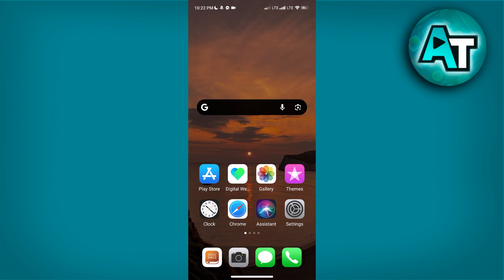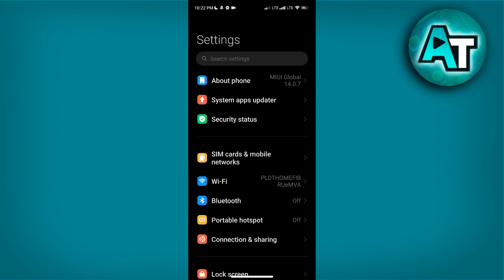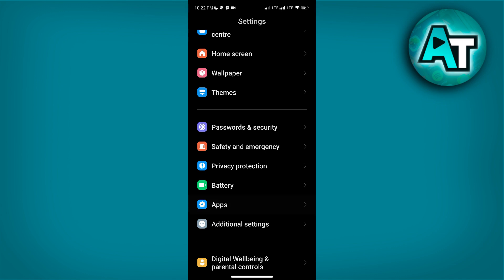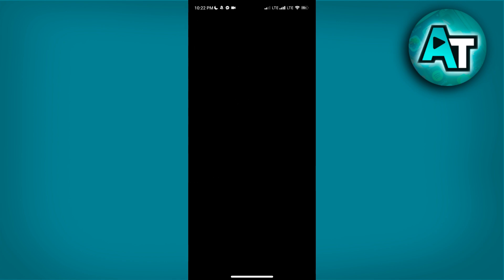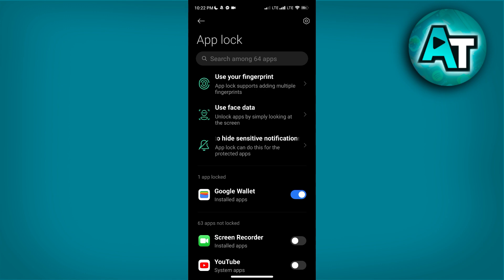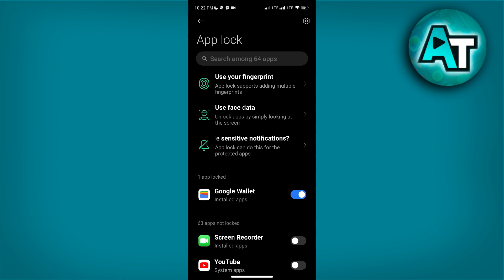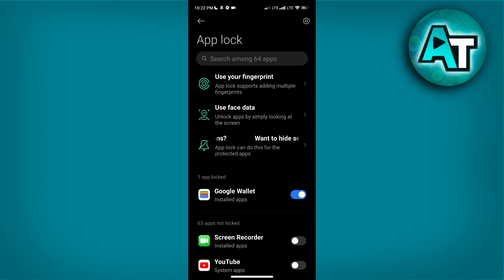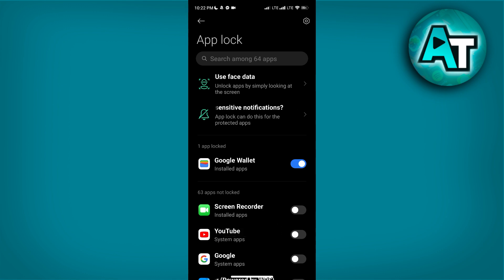How To Add Fingerprint To Google Wallet